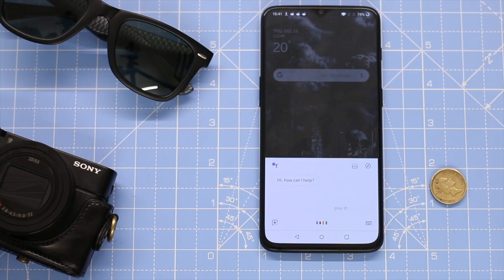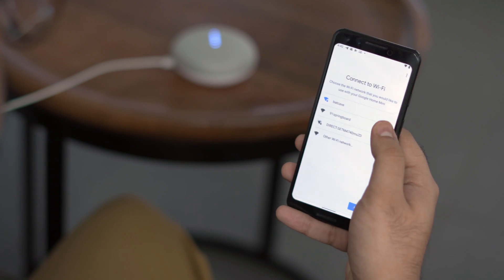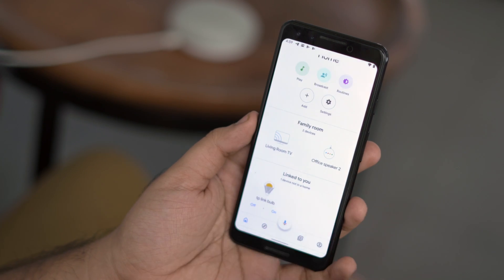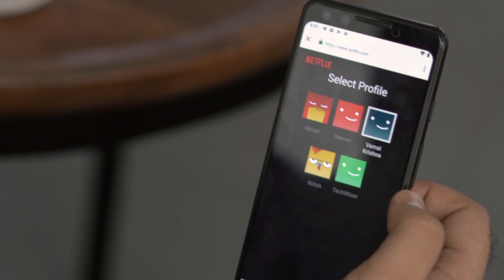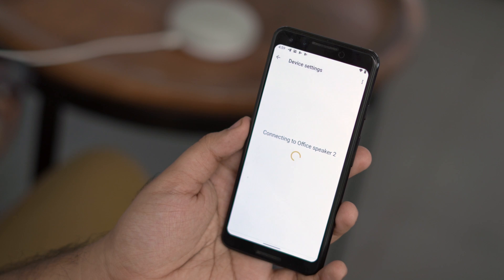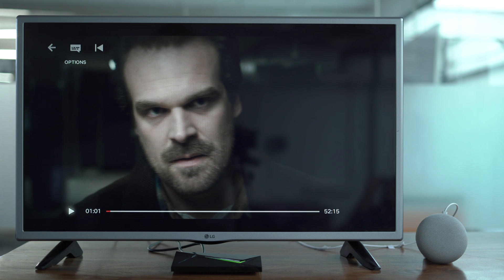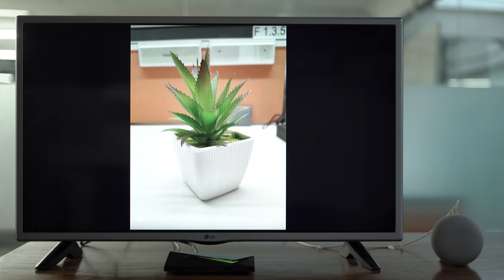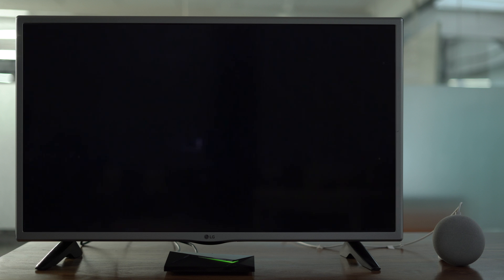How to Control Android TV with Google Home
Find out how to send voice commands from your Google Home to your chromecast or any Android-based TV like Nvidia Shield and Mi box.

 Useful links